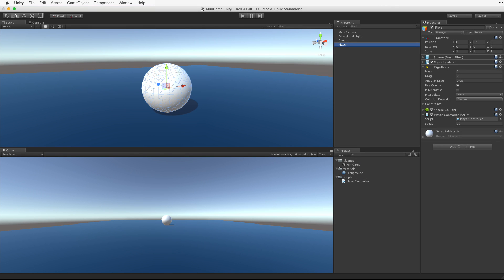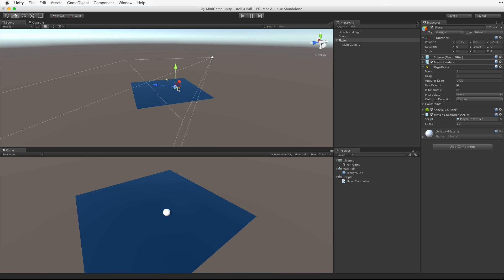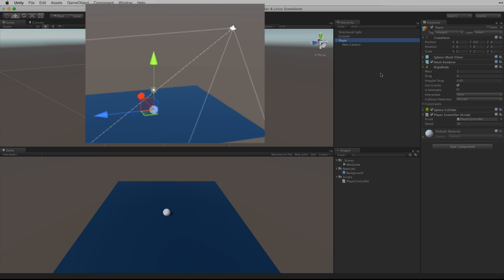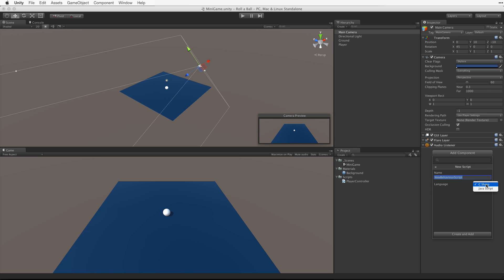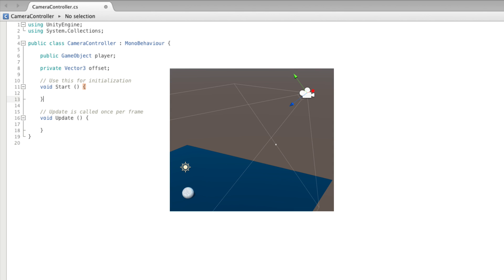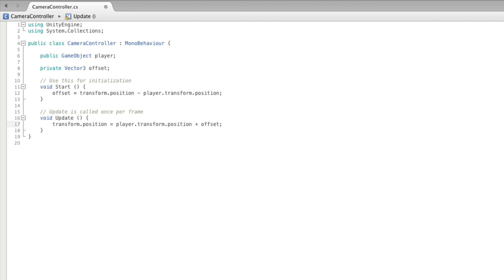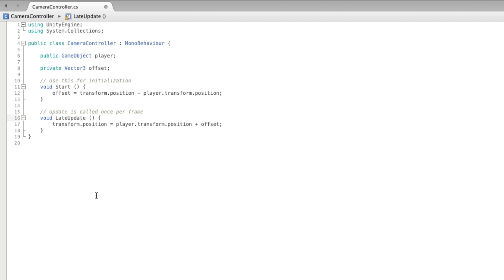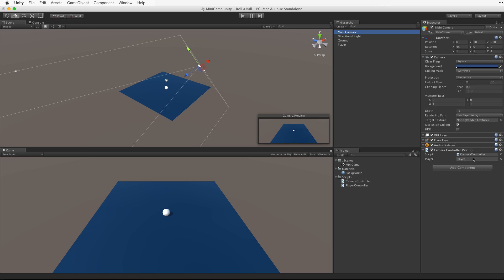Unity 5 - Roll a Ball game - 3 of 8: Moving the Camera - Unity Official Tutorials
Moving the camera relative to the player.

For comments, questions and feedback on this project, please post on our user forums